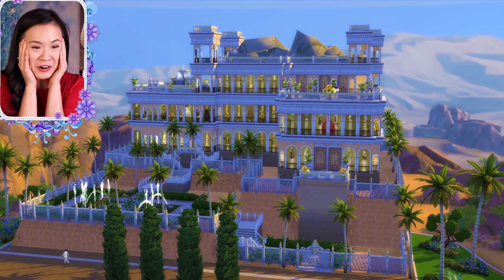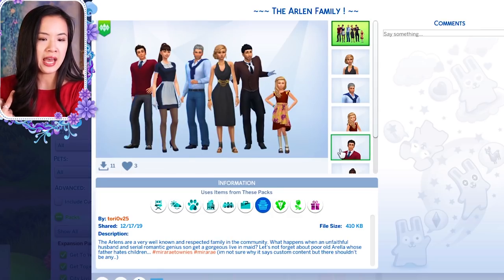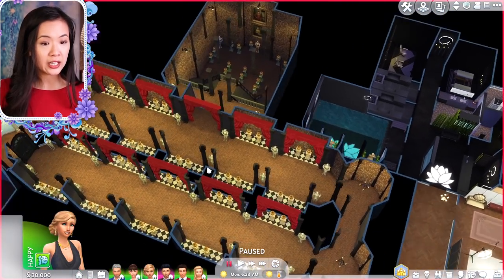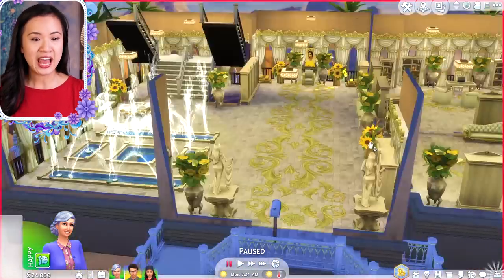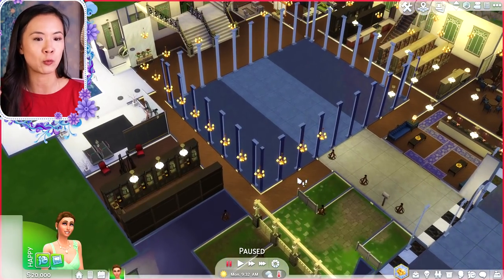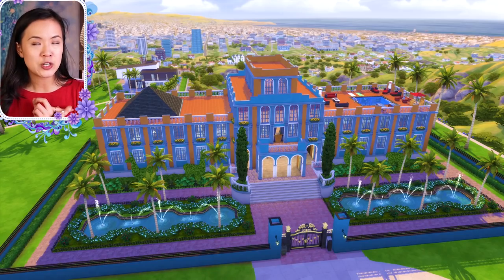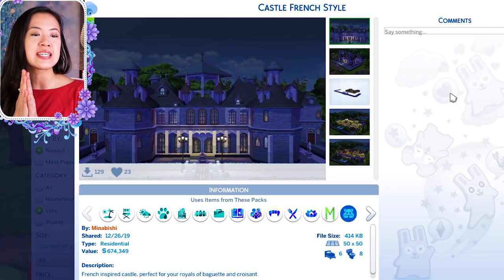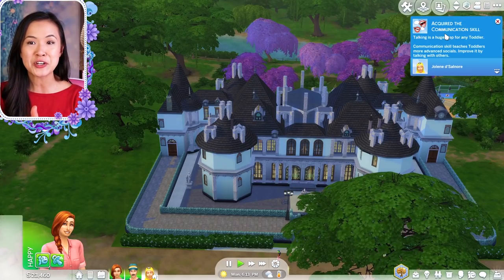AMAZING CASTLES & PALACES | YOUR Sims 4 Gallery Builds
Hey RAEnbows! In today's video, I will be showcasing some amazing castles & palaces built by some of you! You can find the information to download all builds and sims below!

If you would like to share your builds with me on the gallery...
Use MiraRaeBuilds for builds
Use MiraRaeTownies for sims

SHOWCASED BUILDS
BUILD:
Windenburg Palace no cc
by LordCrumps

SIMS:
~~~ The Arlen Family ! ~~
by tori0v25

BUILD:
Oasis Springs Palace
by Ufosa96
*Make sure the "Include Custom Content" box is checked!

SIMS:
The Evans Family Townies
by tori0v25

BUILD:
Palacio De Medina
by DIGUIX

SIMS:
King Henry IV Mistress
by fsmcm2005

BUILD:
The Tropico Palace
by Lord Crumps

BUILD:
Royal Blue Palace Castle
by NekoChanGoroGoro

SIMS:
De Alba y Kyzer
by Simmerdude97
(I’m so sorry for not giving you credit in the video! I’ll use your sims for the next showcase I do!)

BUILD:
Castle French Style
by Minabishi

SIMS:
D'Salnore Family
by ScottishQueen11